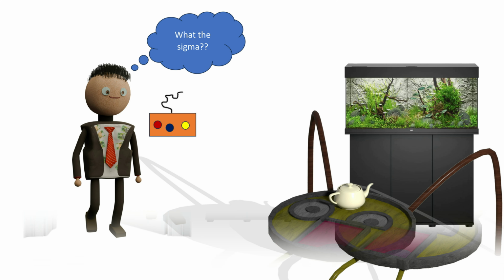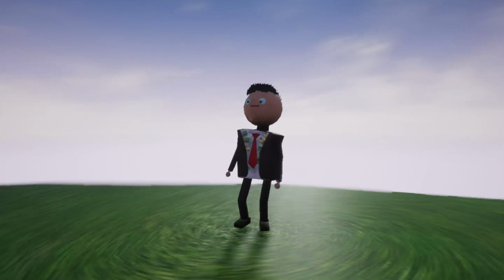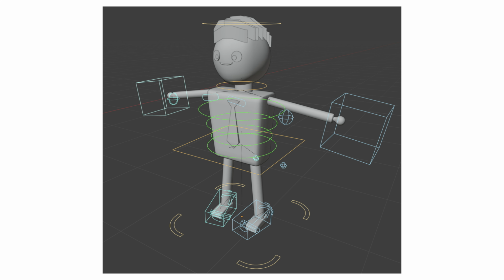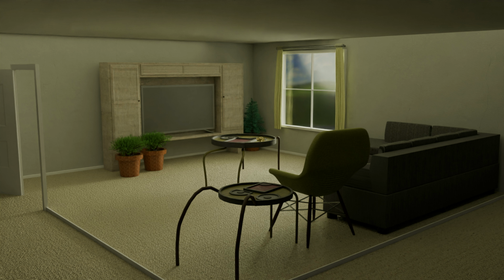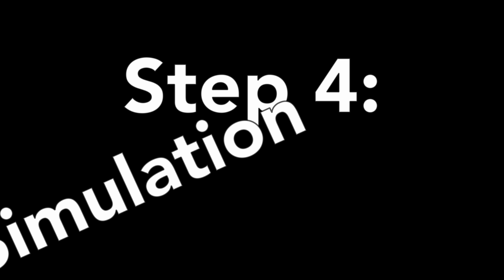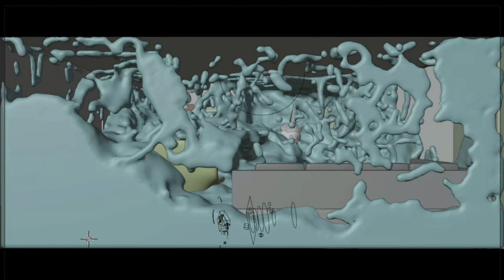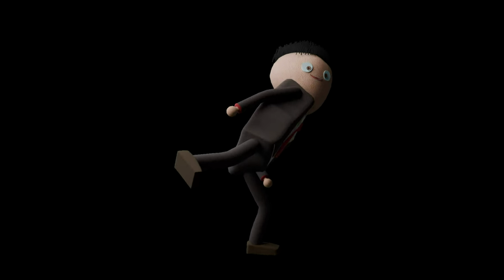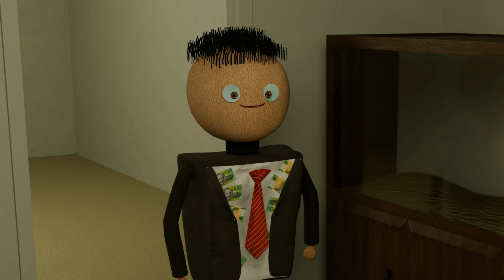How I Became an Expert at Blender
In today's episode, Jolly Space Cow showcases his very first character animation and breaks down the most interesting parts of creating it. This project was worked on for just over a year!

Timestamps:
00:00 Intro
00:50 The Plan
01:55 Actor
02:36 Improving the Scene
03:18 Animation
04:49 Simulation
05:22 Rendering
06:05 Edit
06:35 The Animation
08:37 Sound Design

Tank (Newer Super Mario Bros. Wii)
Beach Bowl Galaxy (Undersea)
Here's Some Weapons
Vamoose the Lava Sluice!
Galaxy Arena
Fight Against a Somewhat Stronger Monster
Red Streamer Battle (Thinking)
Sneaky Business
Gloam Valley
Hammer Whacker
[Wow! That's a lot of songs!]